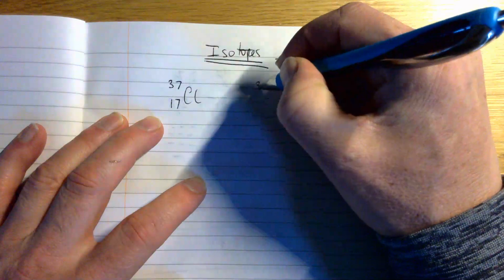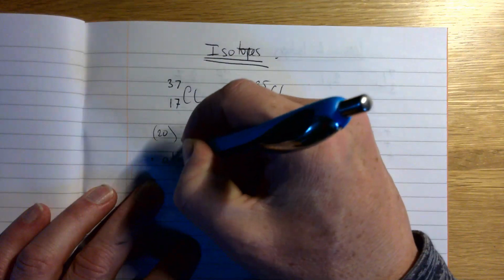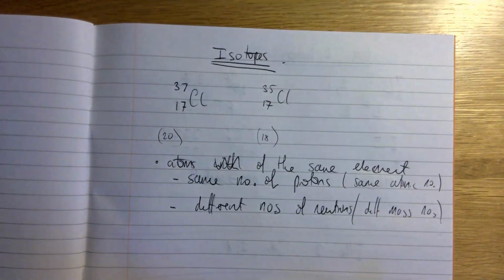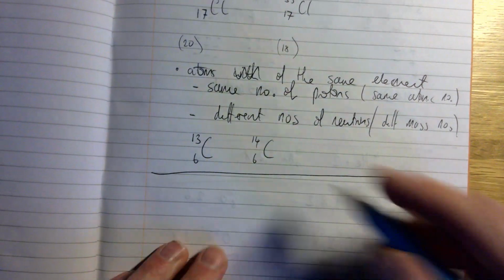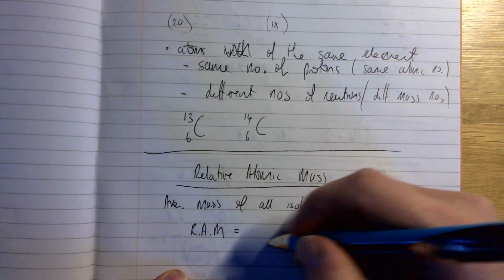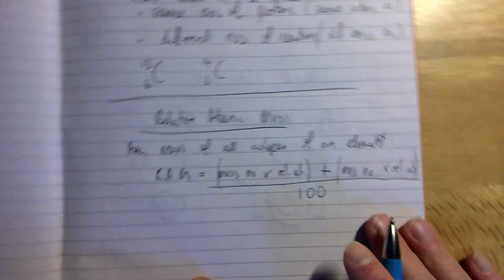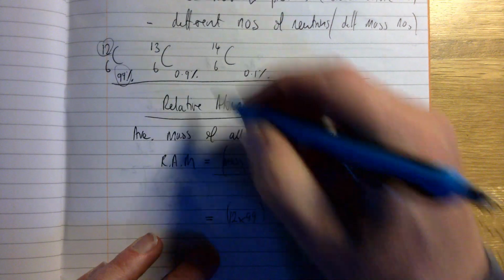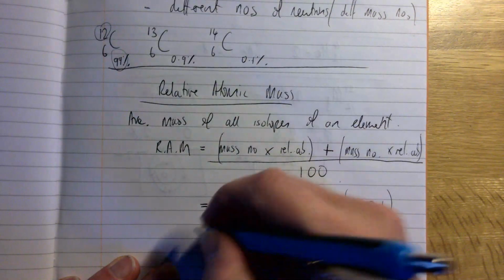Isotopes GCSE AQA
A brief video to remind you what we mean by isotopes